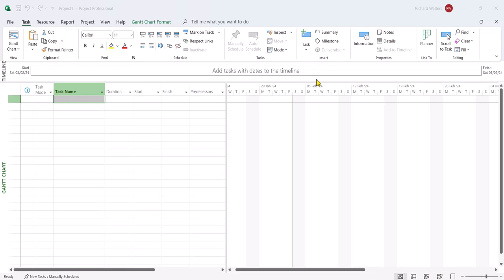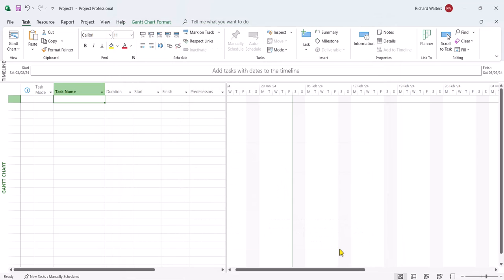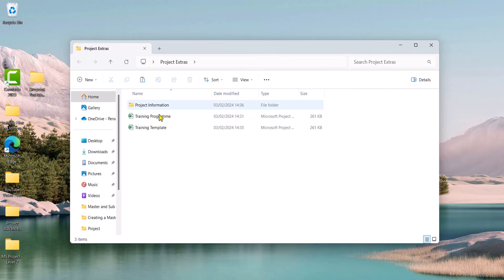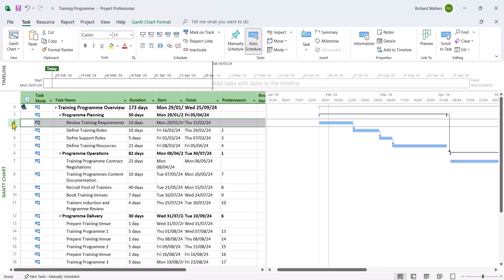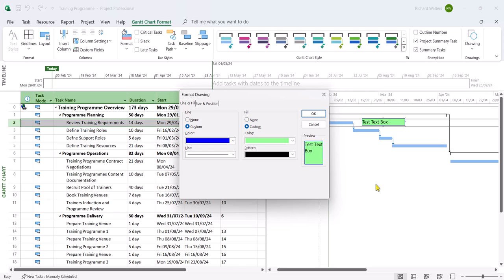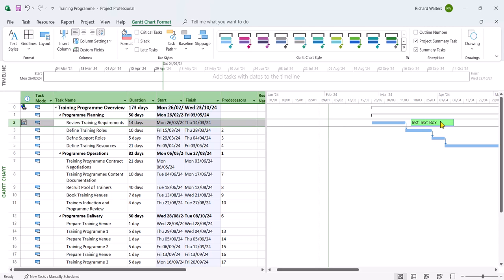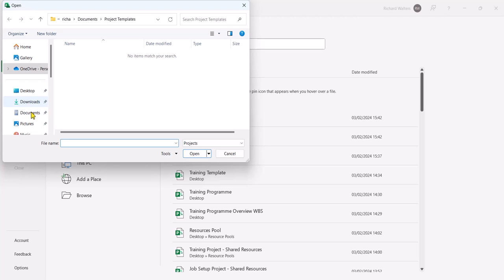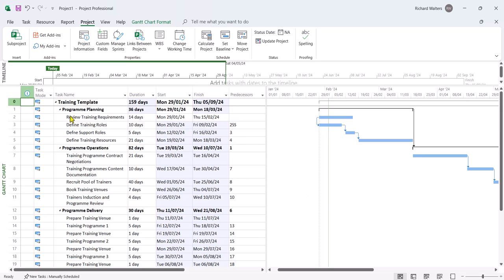4 Microsoft Project Extra Features for 2024 | Do you know them?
In this Microsoft Project tutorial, Richard Walters shares with you 4 extra features of Microsoft Project you may have not know existed! The video will cover 4 features, which are Project Options, Hyperlinking, Text Boxes and Templates.

⌚TIMESTAMPS:
00:00 - Intro
00:23 - Feature 1 - Project Options
02:57 - Feature 2 - Hyperlinking
04:14 - Feature 3 - Text Boxes
07:00 - Feature 4 - Templates